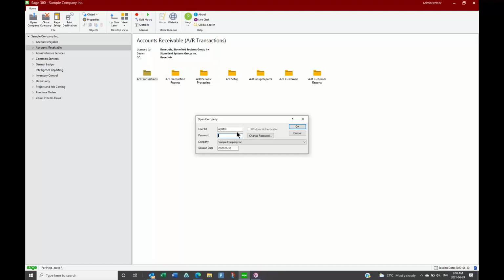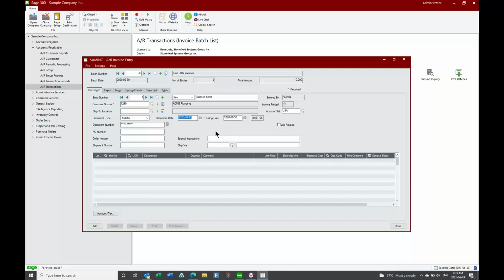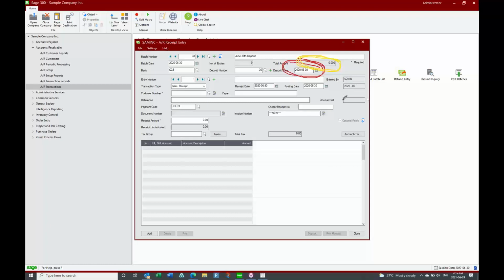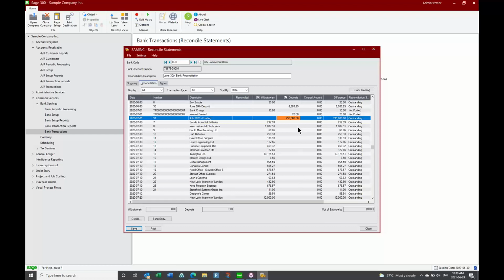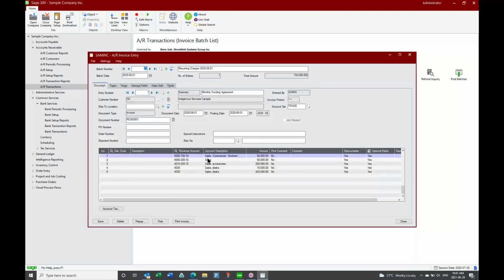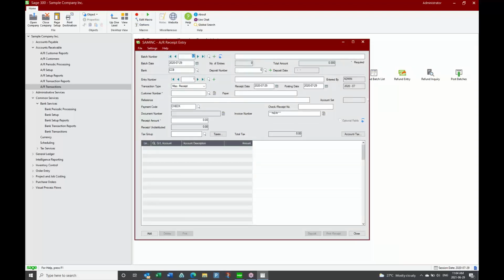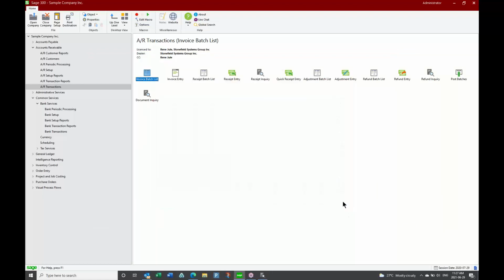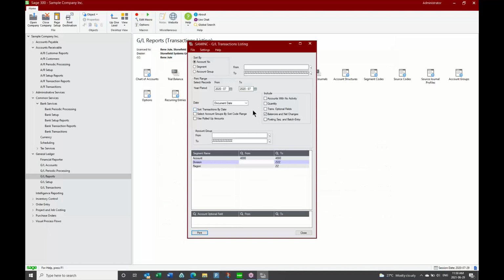Accounts Receivable Processing Training